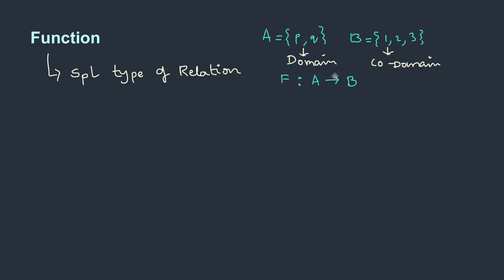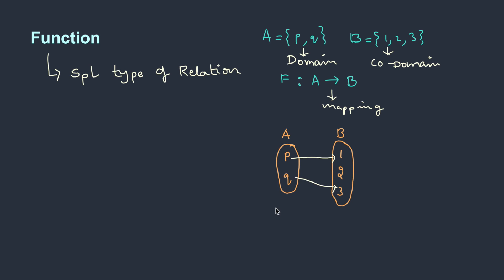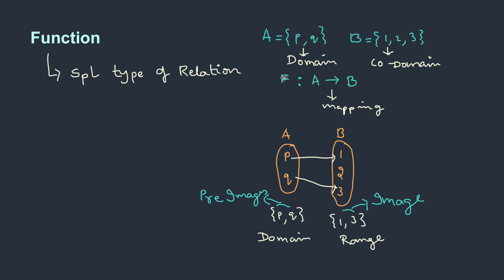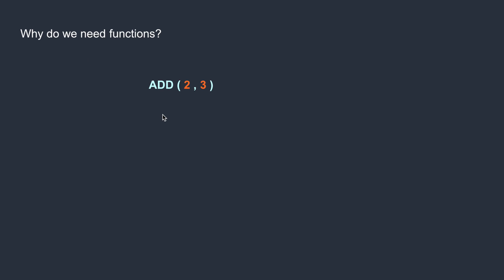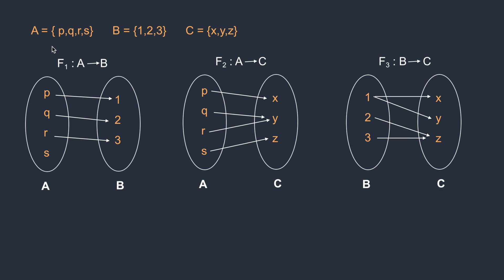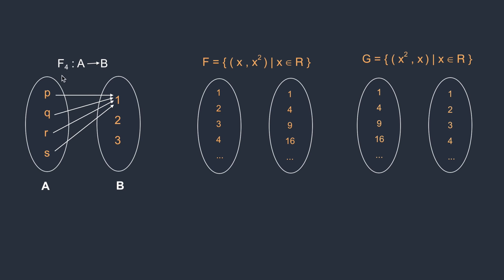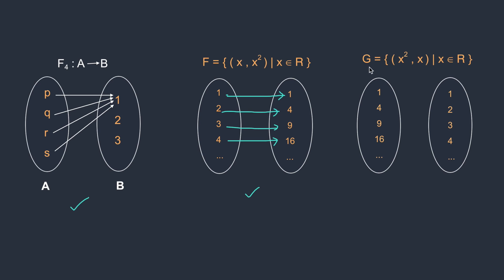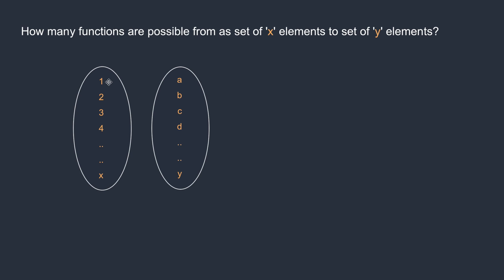10. Functions Introduction - Gate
This video covers the basics of functions which include function definition, identifying functions and finding the total number of functions